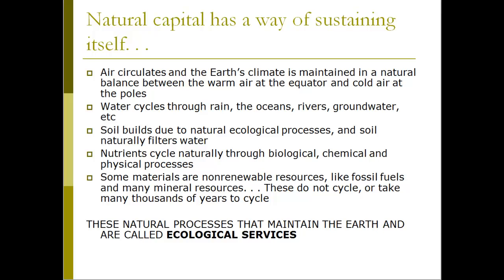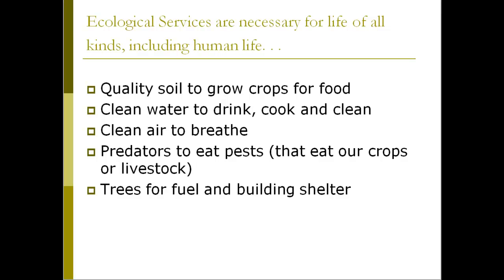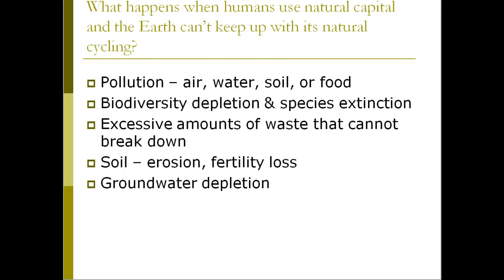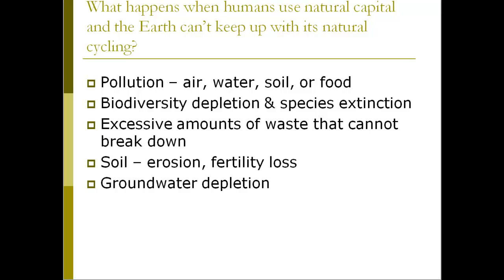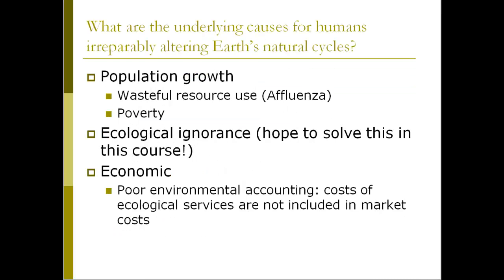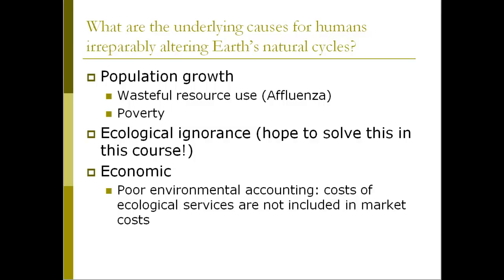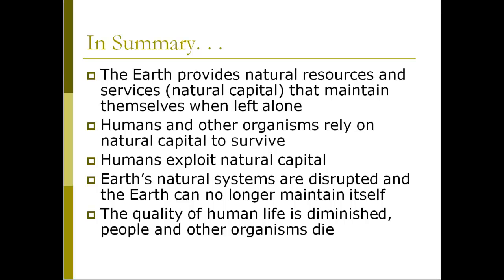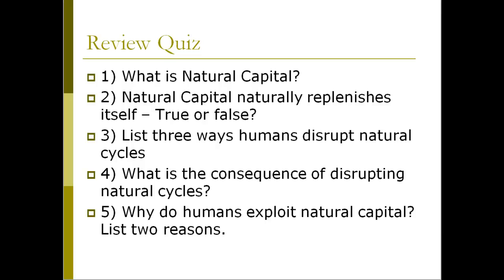Mr. Walker's APES - Environmental Overview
A video with an introduction to environmental science and human impacts.